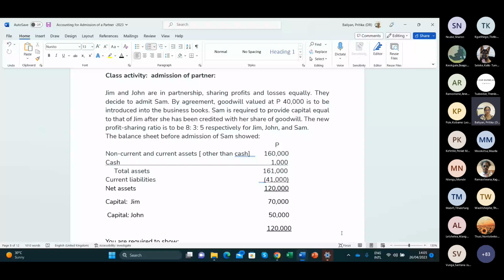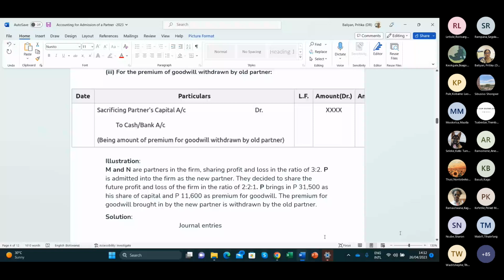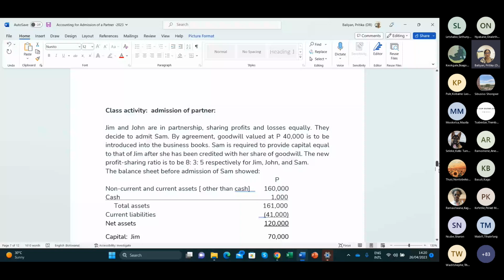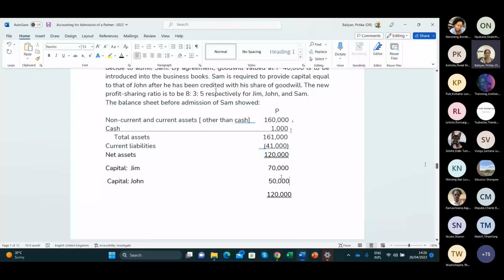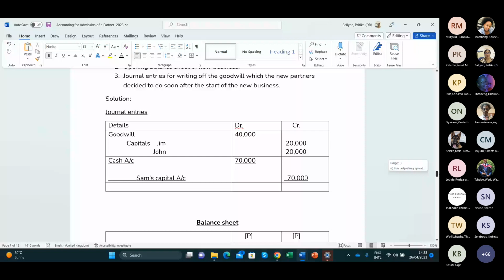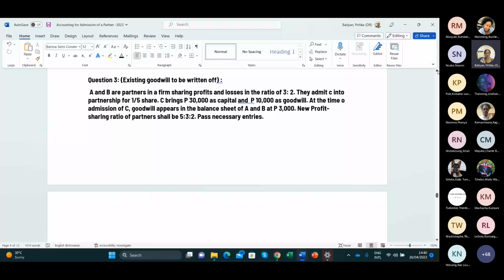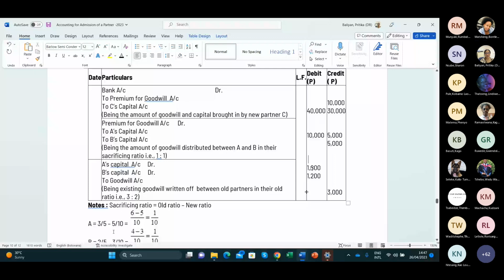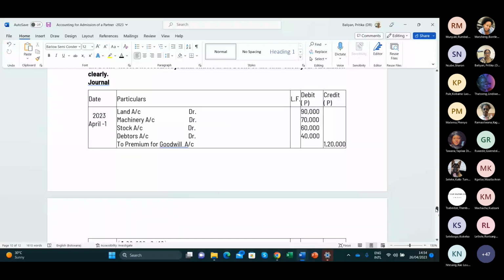ACC 206 Today class 2023-04-26